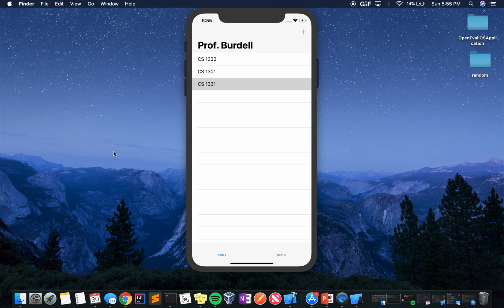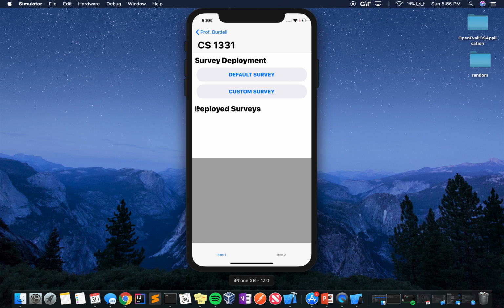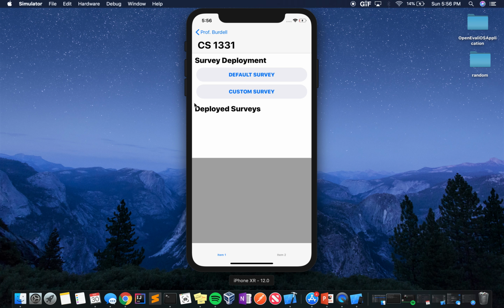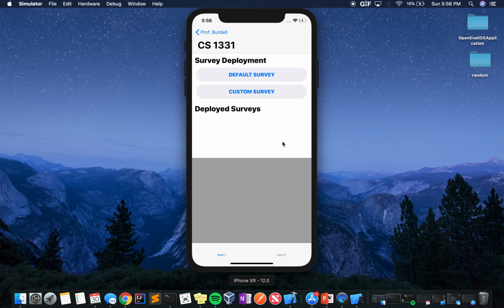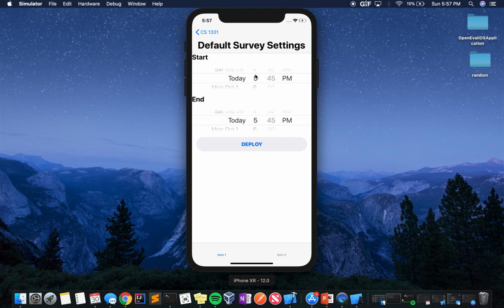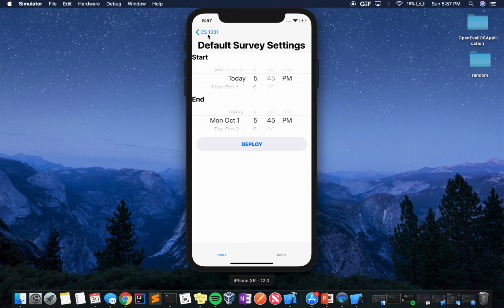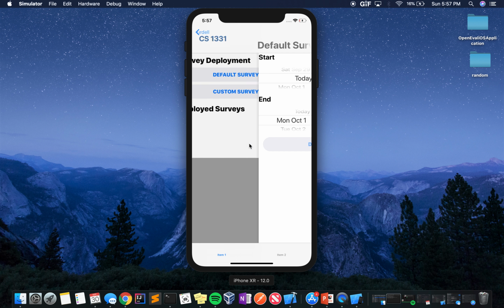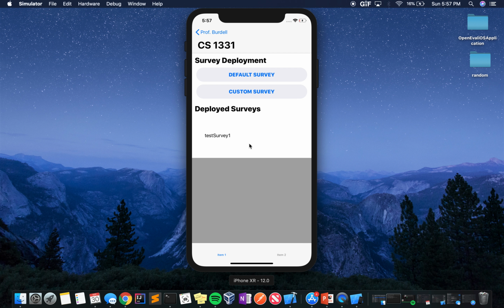OpenEval Sprint 2 Demo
demo of sprint 2 for OpenEval